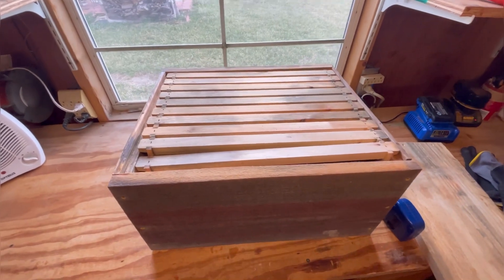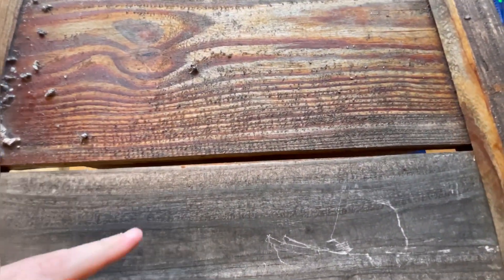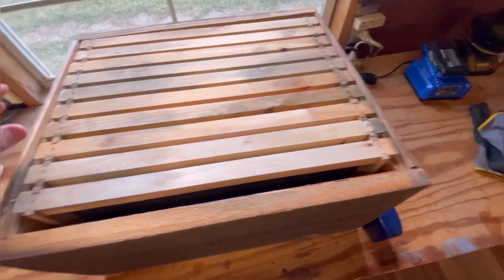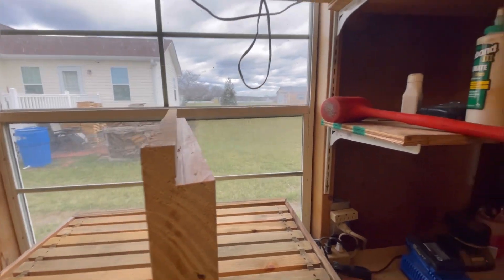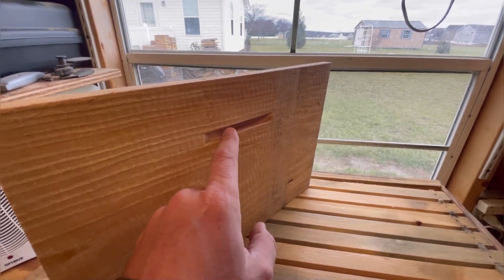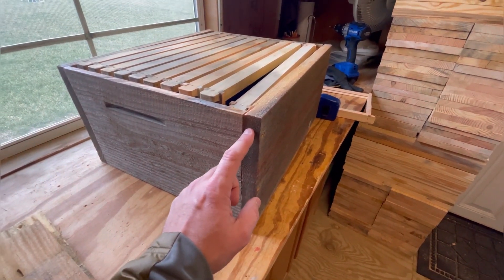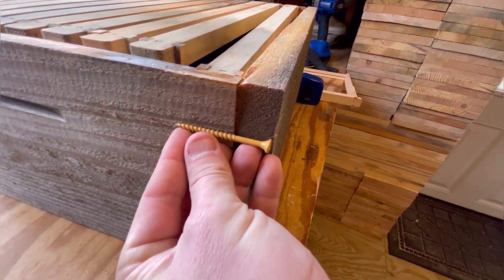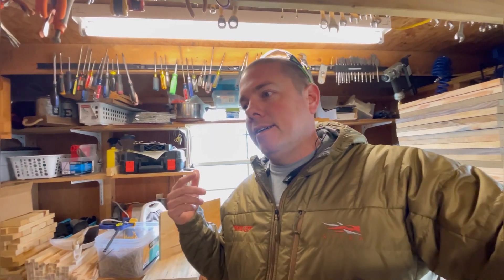10 frame Langstroth Boxes: How we make our bee hives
This video is a tutorial of how we make our 10 frame honey bee hive boxes. I give all the dimensions and show how we put our boxes together. Using 1” thick lumber effects the dimensions so make sure you account for that. I hope this helps our viewers in building their own equipment!